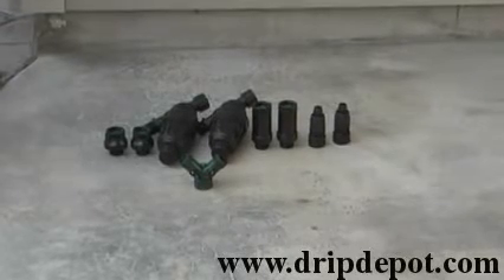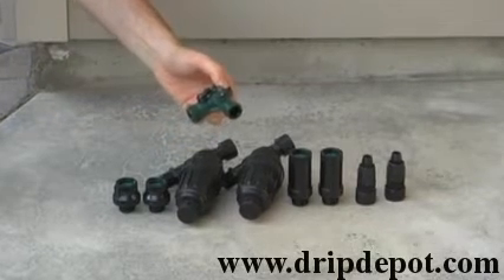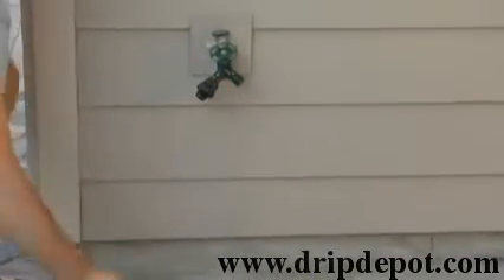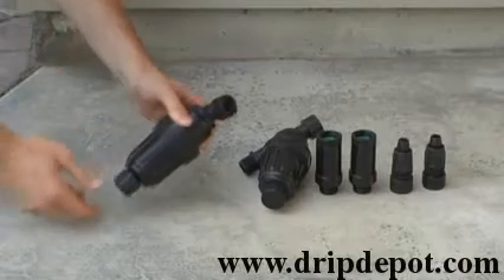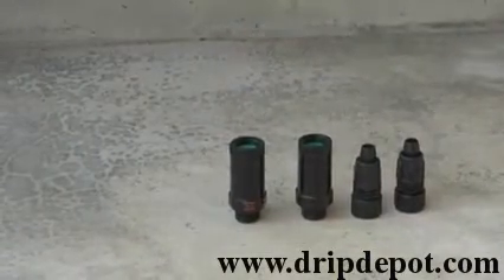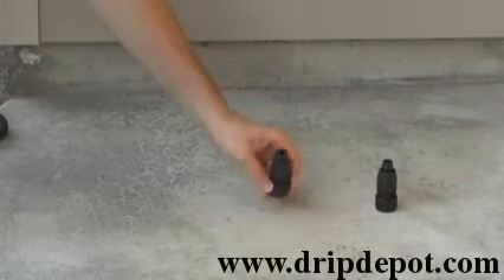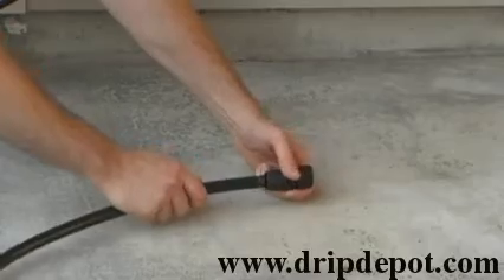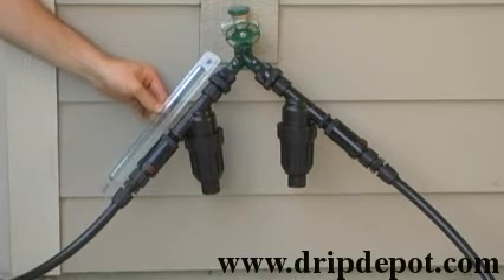2 Zone Head Assembly for 1/2" Tubing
on how to set up the head assembly components for a 2 zone drip irrigation system using 1/2" tubing.